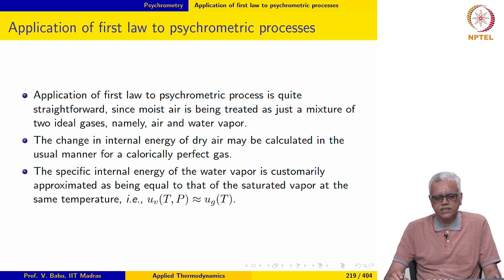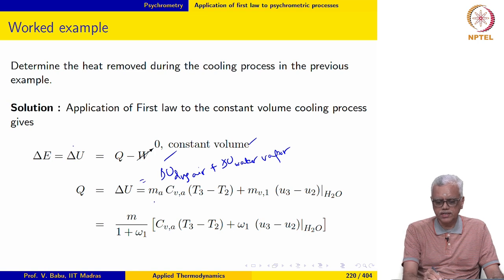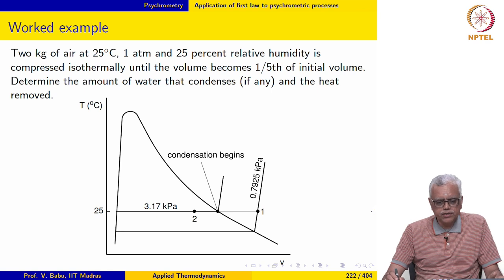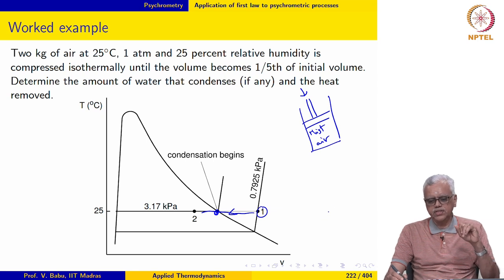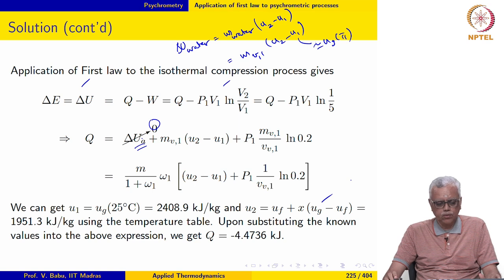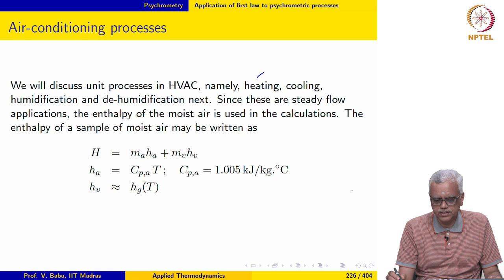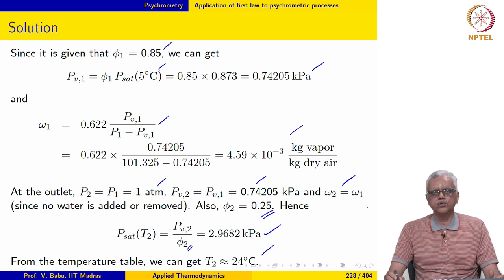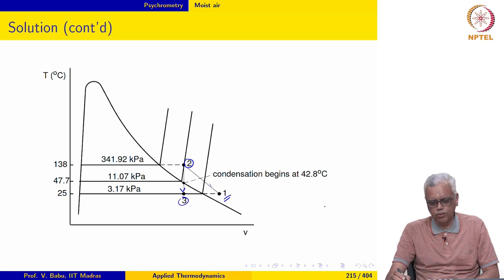Psychrometry - Part 3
Application of first law to non-flow processes involving moist air; worked examples; Unit processes in HVAC applications; Worked examples involving heating of a steady flow of moist air